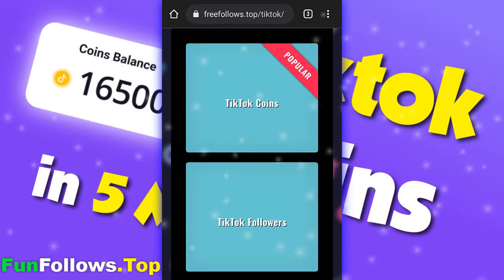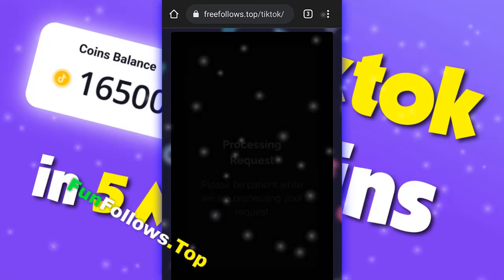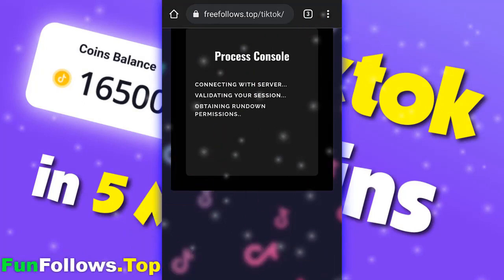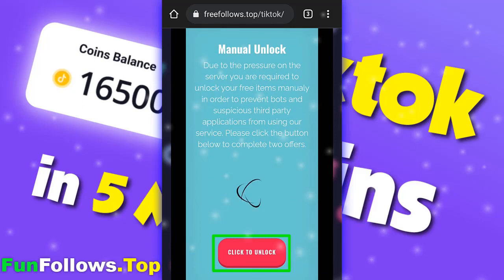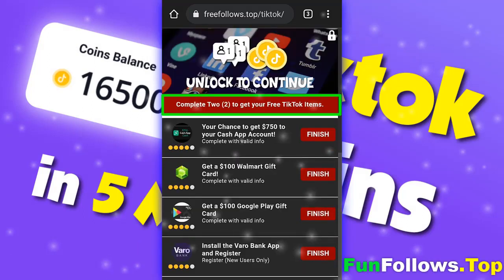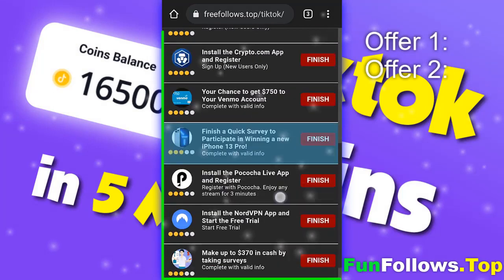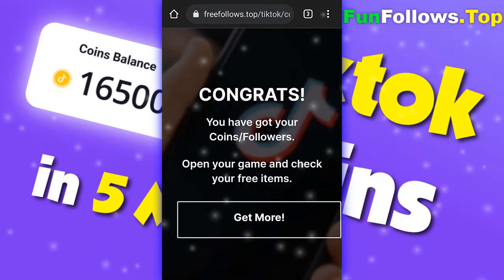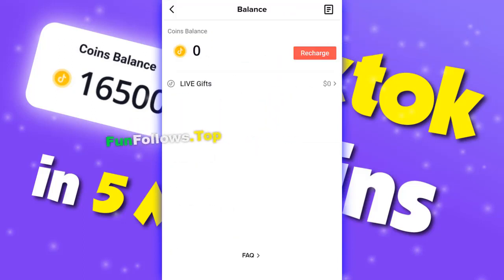how to get tiktok free coins ᐈ free tik tok coins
tiktok free followers - how to get free tiktok followers ( get 1000 followers in 2 mins ).

get followers on tiktok.
how to get more followers on tiktok.

how to increase followers on tiktok.

how to get tiktok followers.
this video makes it a simple and easy process so if you want to know how to increase tiktok followers without spending a penny then this video shows you how.
how to get 1,000+ tiktok free followers in 3 minutes (new method working! how to get free followers on tiktok.